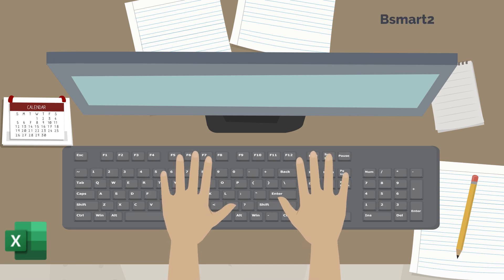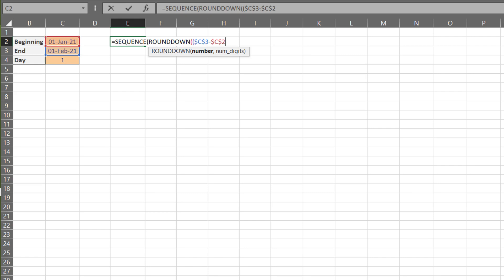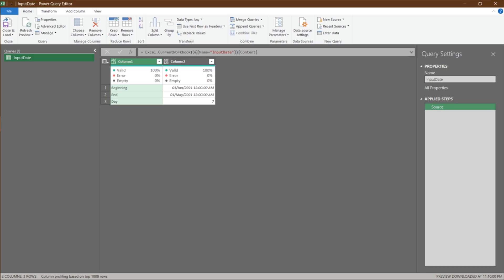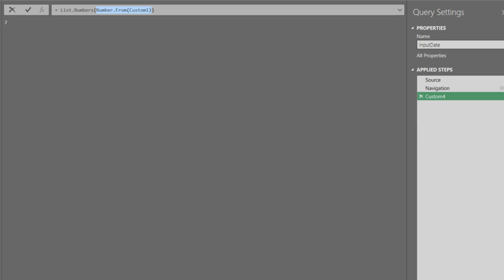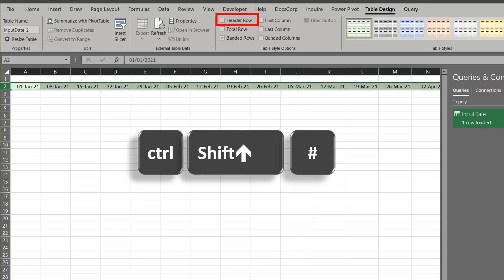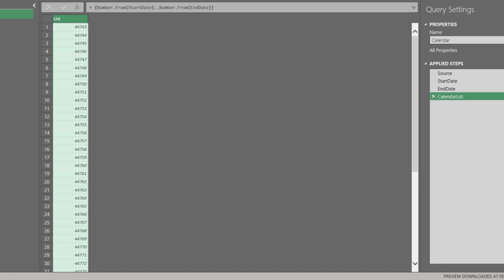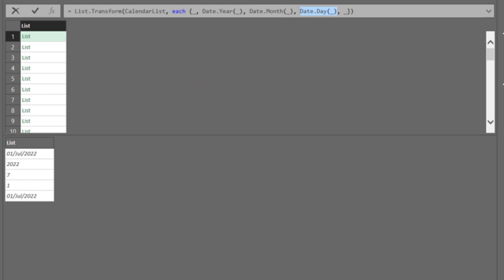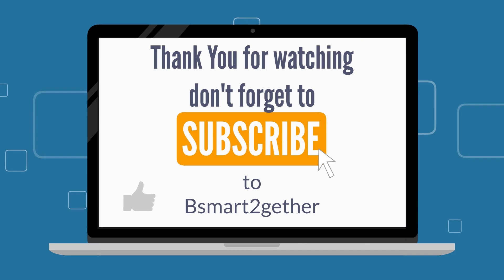Power Query (Excel) + M Code | Create CALENDAR with SEQUENCE, List.Numbers, & M code Calendar Table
This video will show you how to create an auto spill calendar in Excel and Power Query.

Also, the video covers a pure M code way to build a calendar table.

Topic:
0:00 - Intro
0:40 - Create a list of dates with SEQUENCE
1:46 - Create a list of dates with List.Number
3:26 - Create a Calendar table with M Code
5:46 - Wrap up

Workbook:
N/A